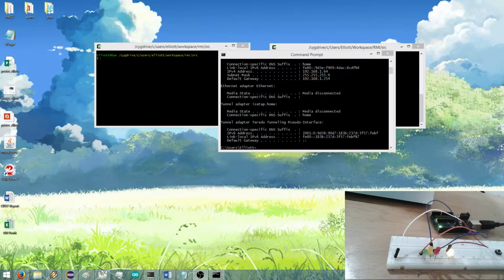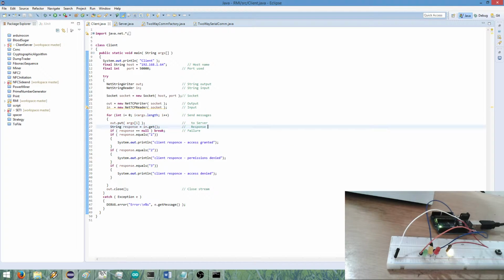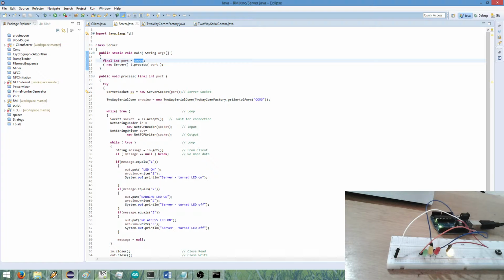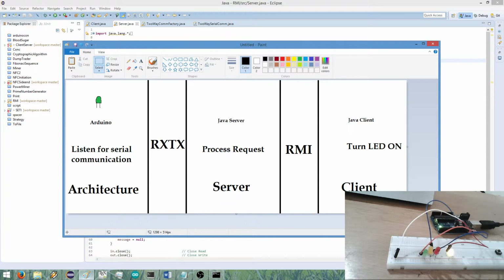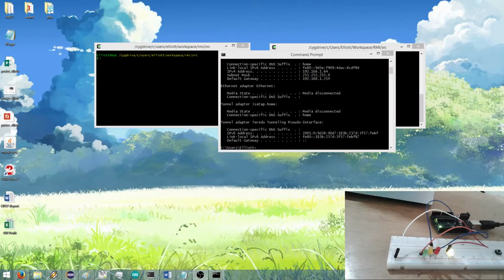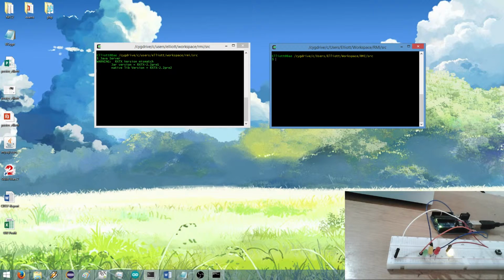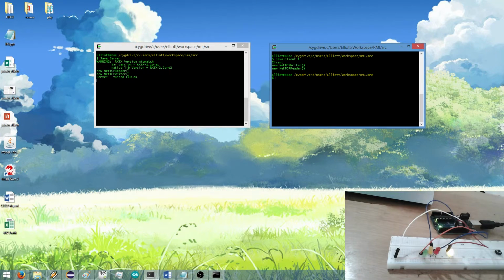Turning LED on using RMI & RXTX